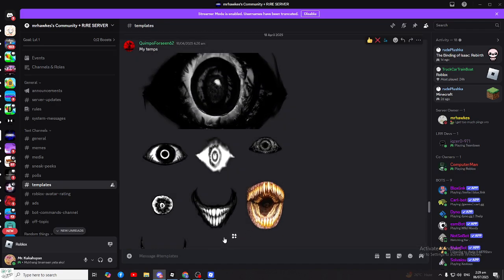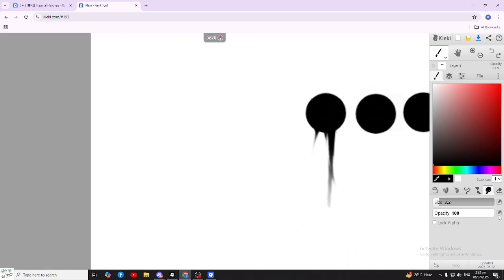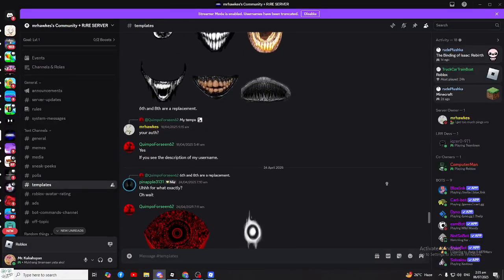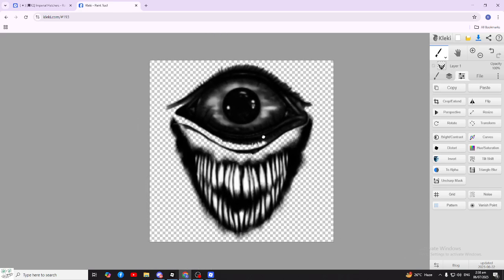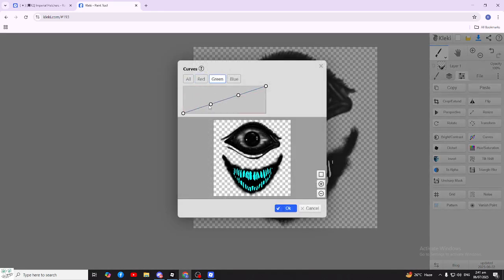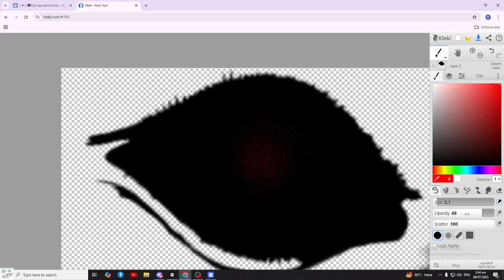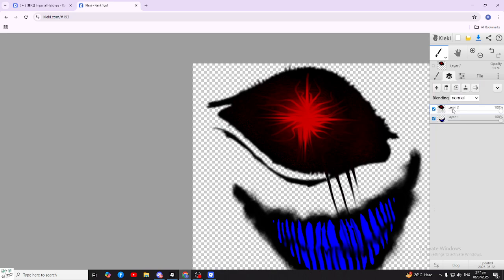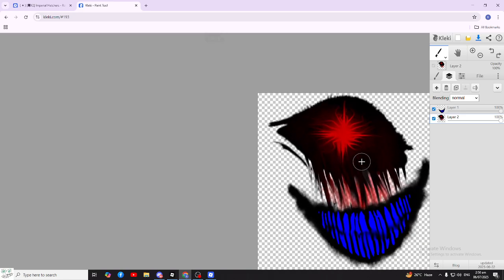How to make a good entity deisgn?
Have any questions? Comment your question/suggestions